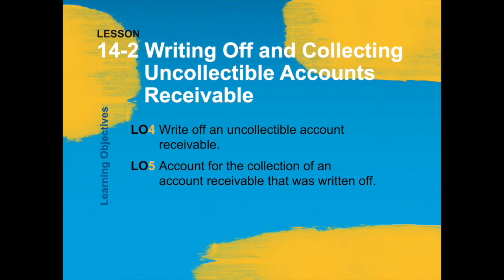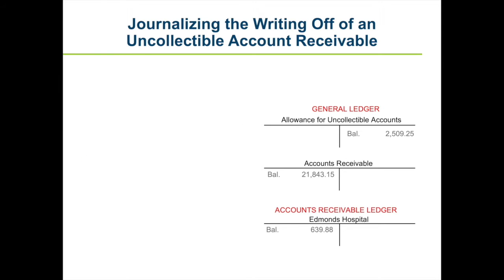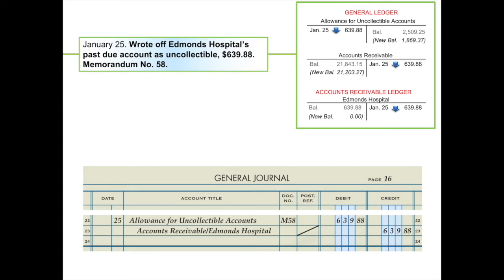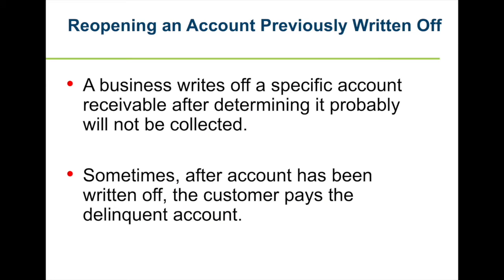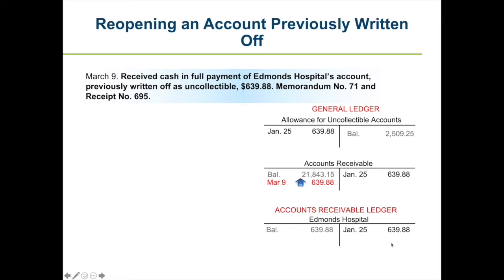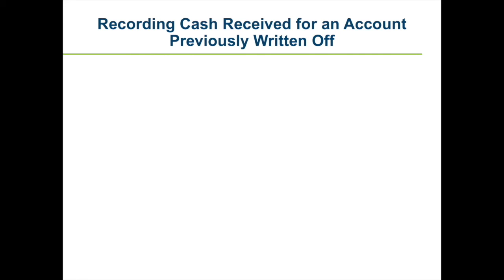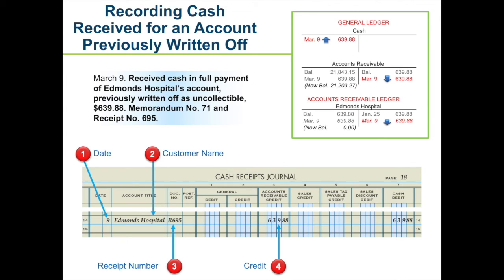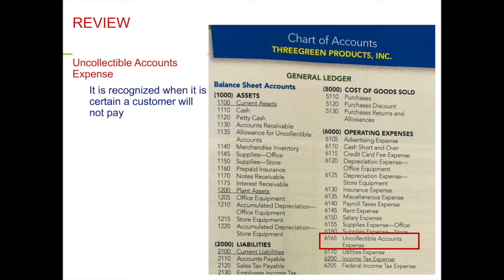Accounting - Chapter 14 - Lesson 2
Distance Learning
April 2021